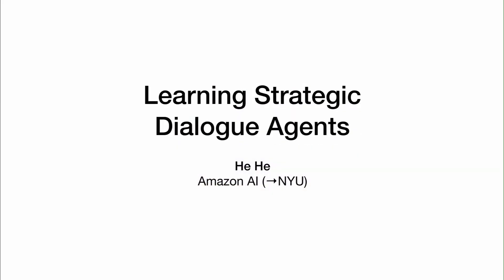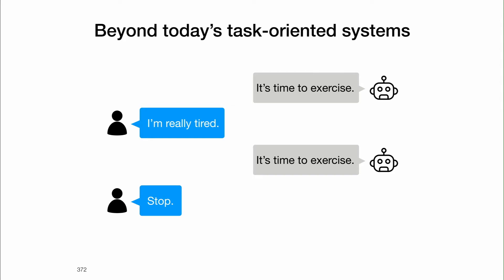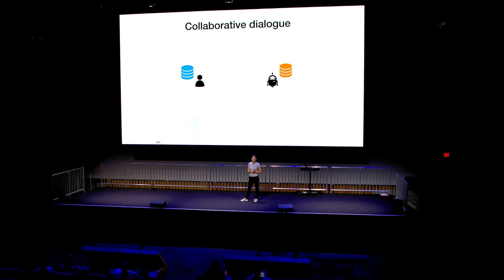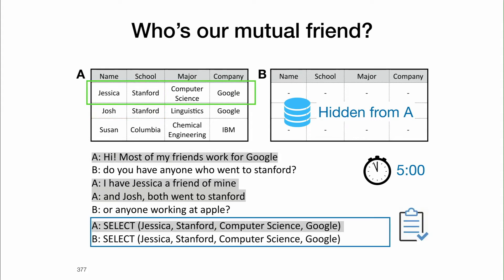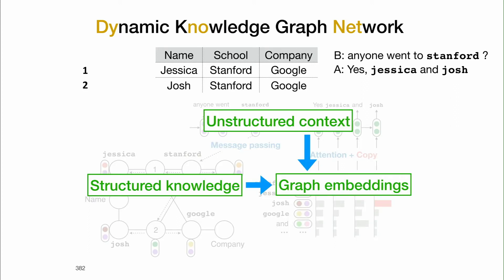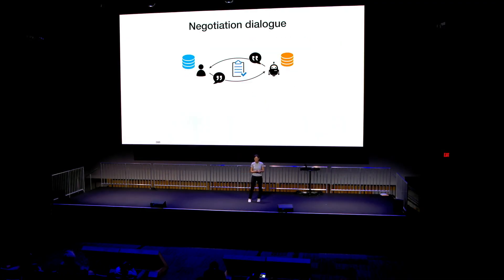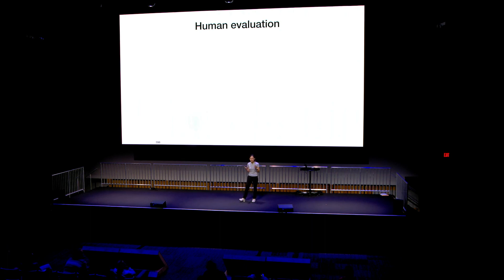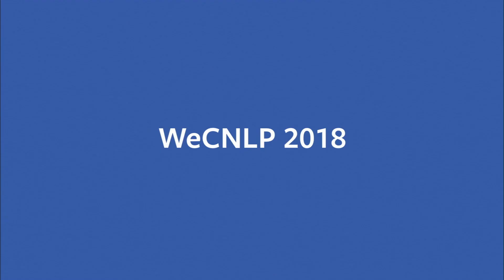He He (Stanford/NYU) WeCNLP 2018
Invited talks session on dialog, He He (Stanford/NYU)